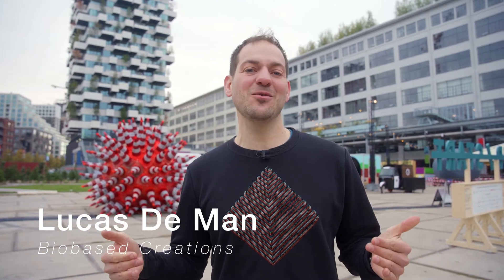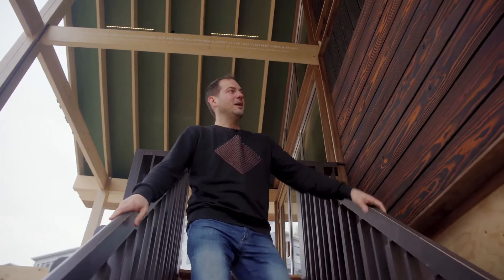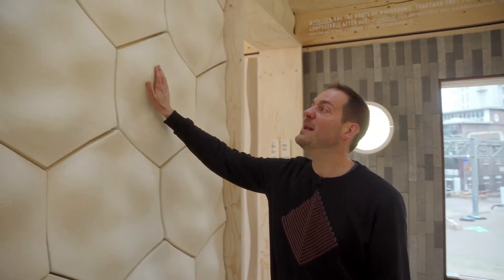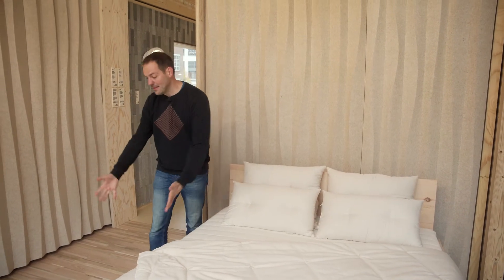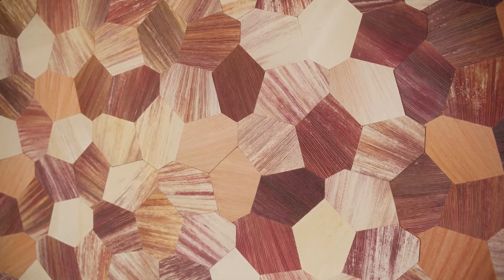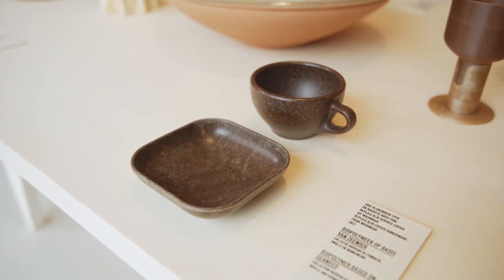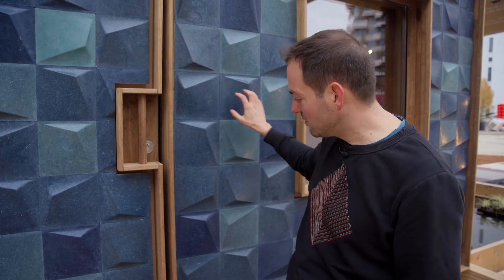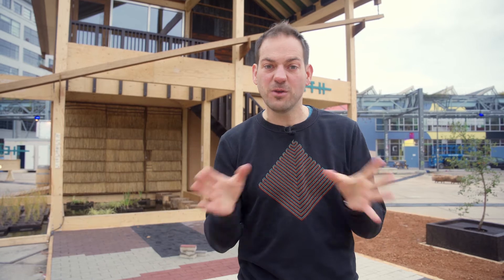Circular Construction Methods: Tour A Home Built With More than 100 Biobased Materials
The Exploded View Beyond Building by Biobased Creations is an exhibition in the shape of a full-size home that is made entirely of bio-based materials, circular construction methods and stories about the changing value chain of which it is part.

Visitors can move through, touch, feel and smell the future of living as the structure's storytelling installation guides them through the cycle of circular and bio-based construction and explains how people can change more than increase sustainability with better design. The project explores how building bio-based homes can lead to system changes in health, agriculture, neighborhoods of the future and value chains.

Finalist, 10th Annual A+Awards, Architecture + Learning
Special Mention, 10th Annual A+Awards, Architecture +Collaboration